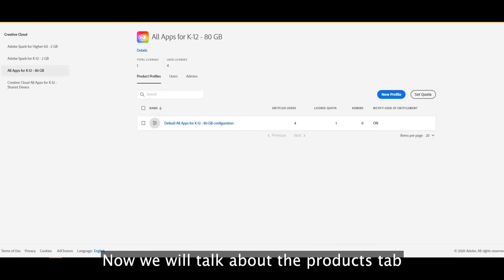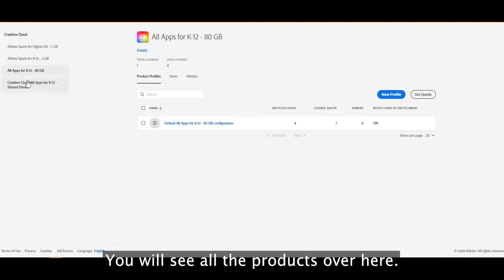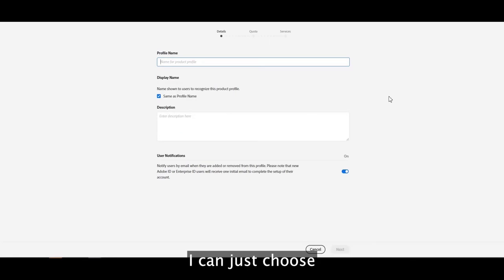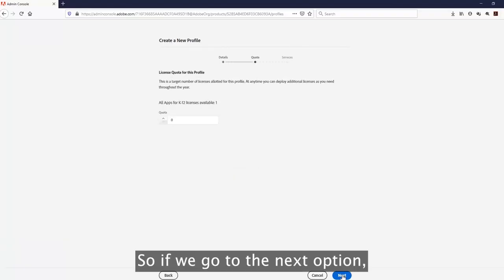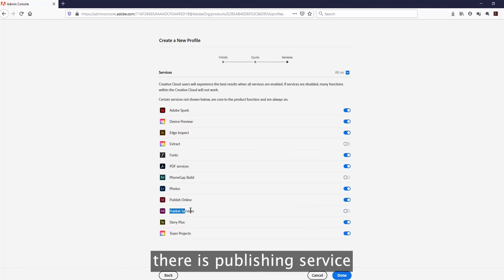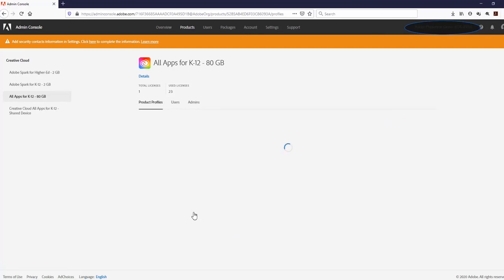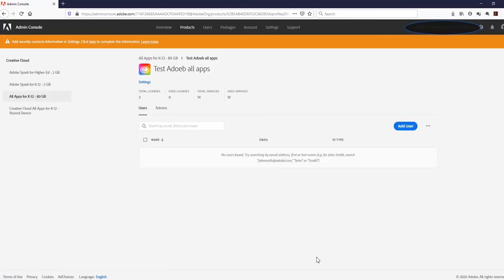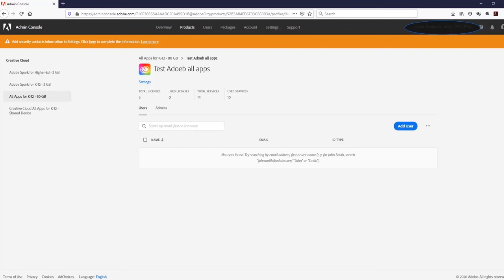2. Understanding The Products Tab In The Adobe Admin Console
Assign licenses to users and groups. As an Enterprise customer, you can manage product profiles.